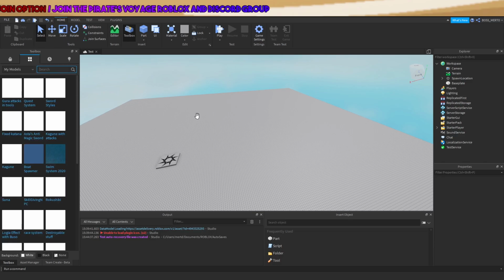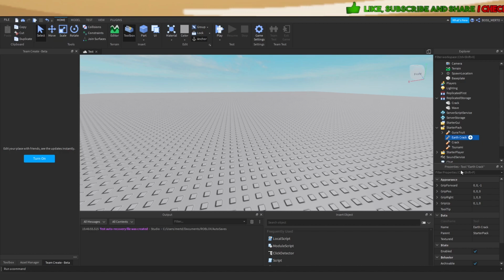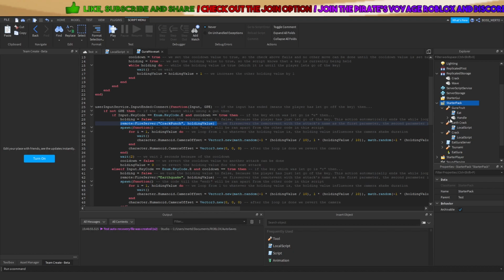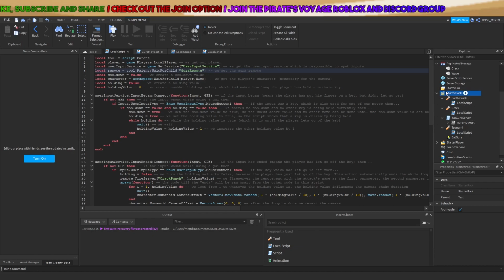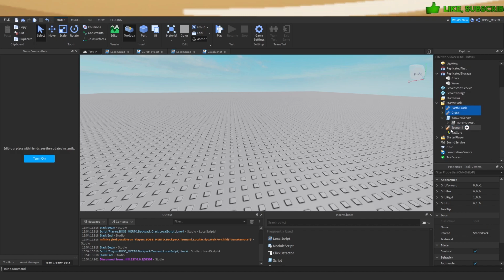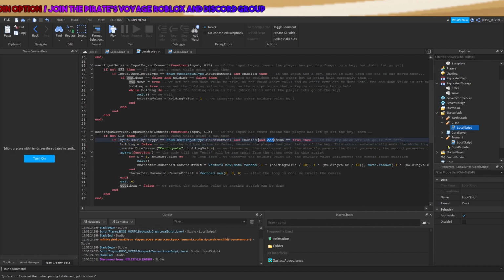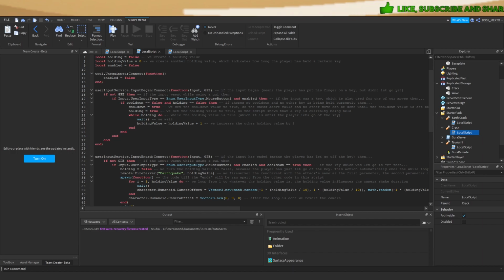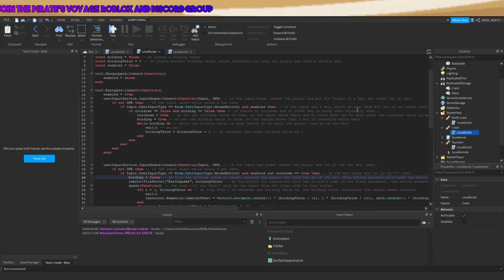[MINI TUTORIAL #7] ROBLOX Studio | HOW TO TURN LOCALSCRIPT ATTACKS INTO TOOLS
This video shows how to convert LocalScript moves into Tools.

// This is a link to the model I have created in this video, clicking on this supports me.

TIMESTAMPS:
0:00 - 1:36 Intro
1:36 - 3:28 Importing the model
3:28 - 15:54 Converting the LocalScript moves into Tools
15:54 - 17:34 Outro